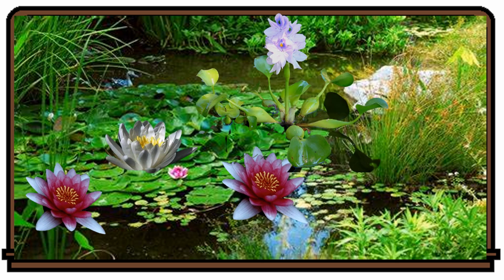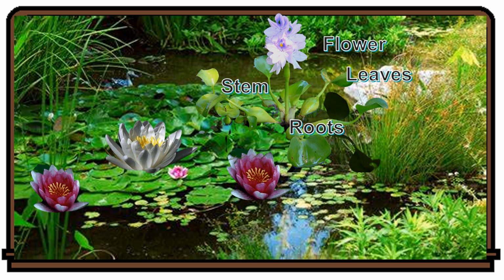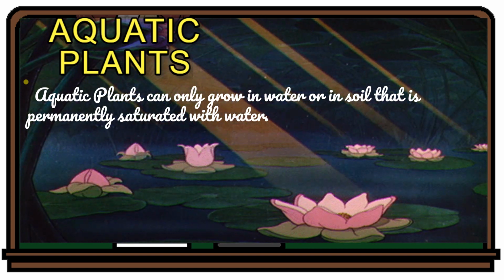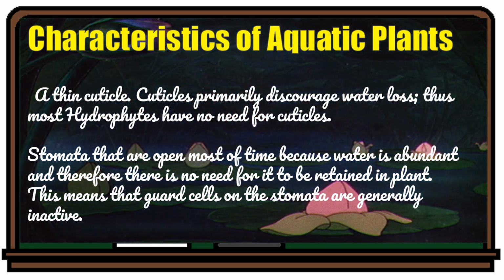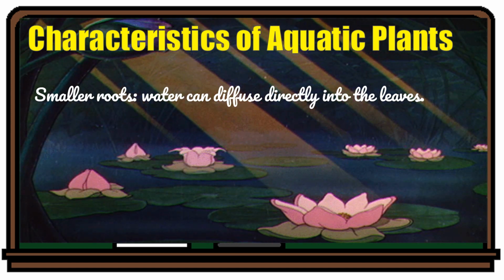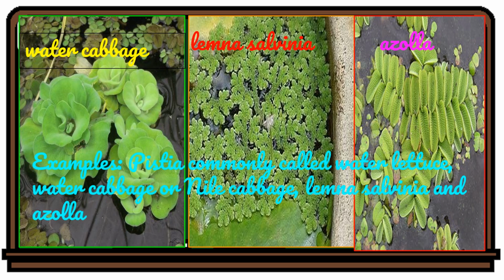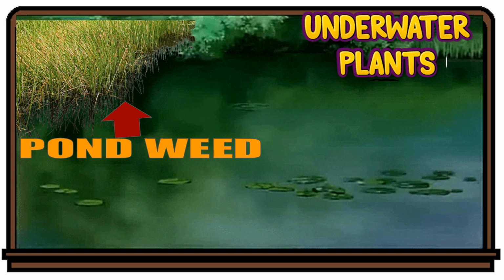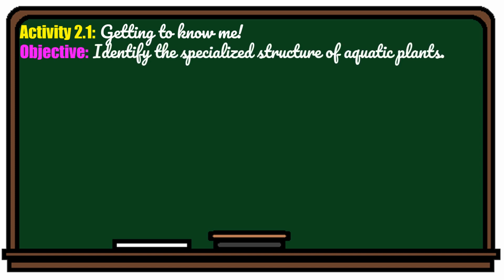SCIENCE 4 QUARTER 2 WEEK 3 SPECIALIZED STRUCTURES OF TERRESTRIAL AND AQUATIC PLANTS PART 2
SCIENCE 4  QUARTER 2  WEEK 3  SPECIALIZED STRUCTURES OF TERRESTRIAL AND AQUATIC PLANTS PART 2 (AQUATIC PLANTS)

Xoxo
Miss JMD